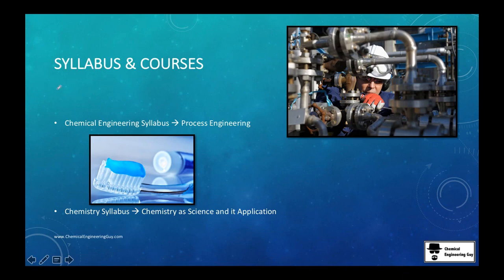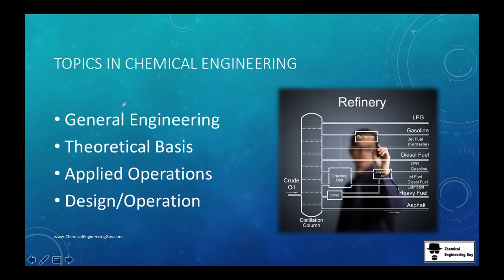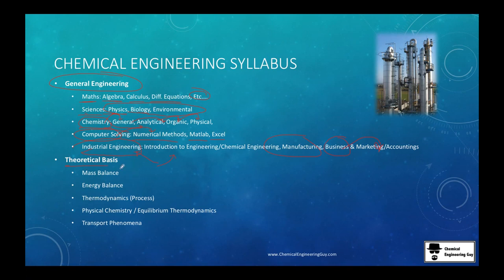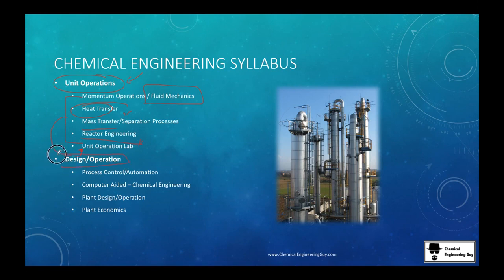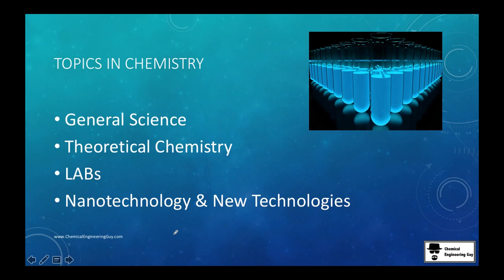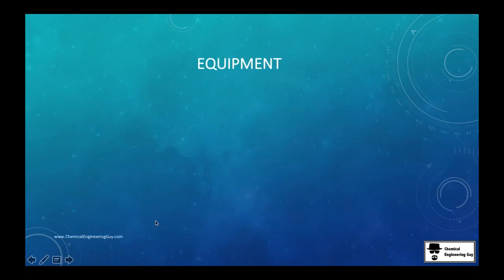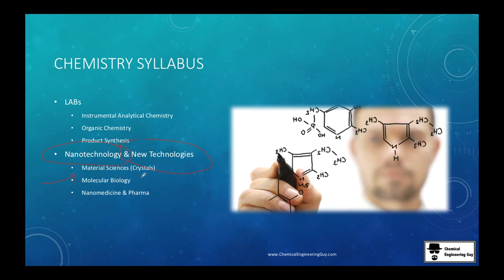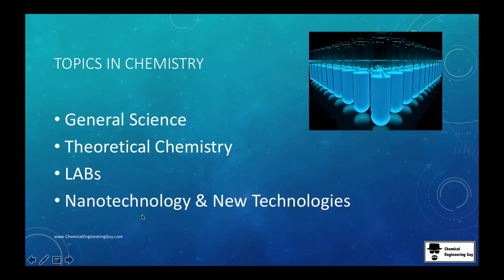Comparing the Chemist and Chemical Engineering Syllabus and Courses E05 from YouTube